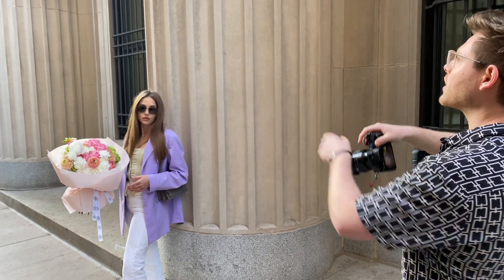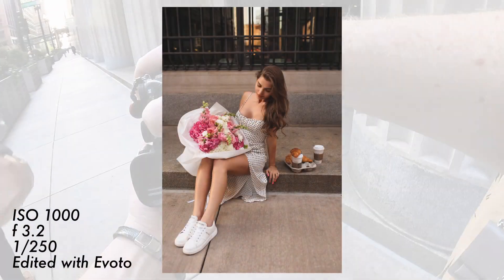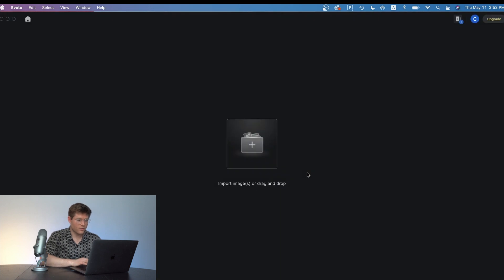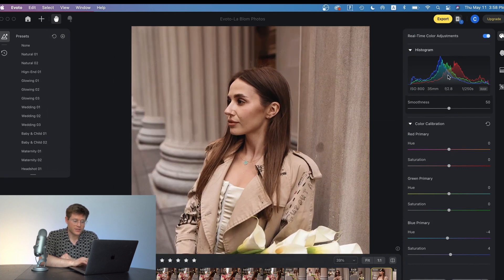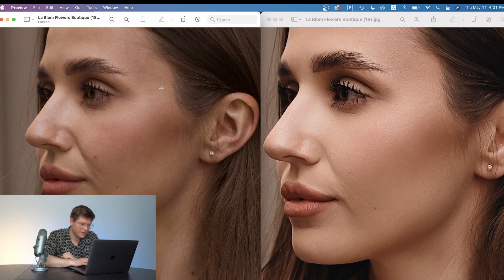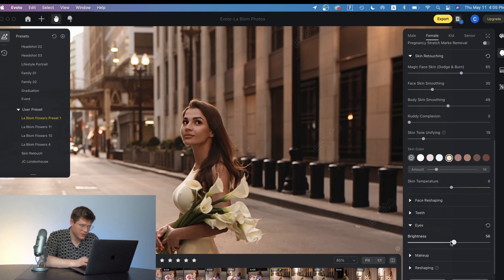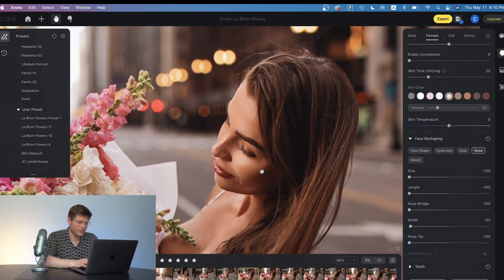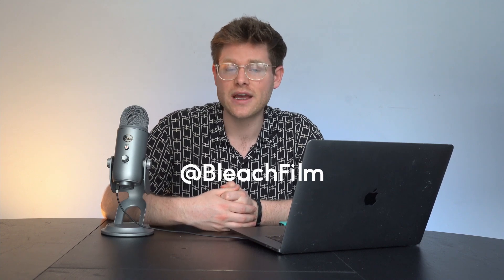High-End Retouch in Minutes with Evoto - Ai Photo Editor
AMAZING way to quickly retouch while keeping the skin intact and beautiful without complicated Photoshop actions! Instead, make your subject's skin look perfect in a few seconds with Evoto. Hope it helps!

Which photo is your favorite?